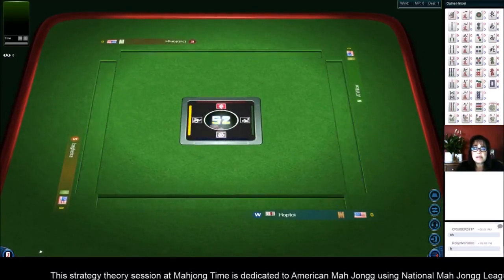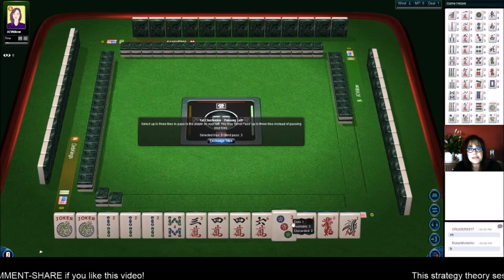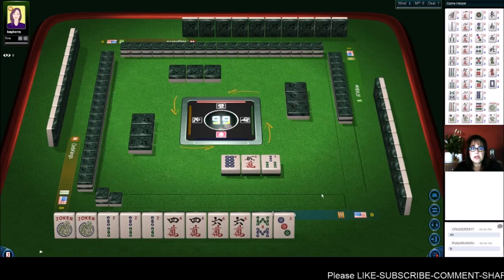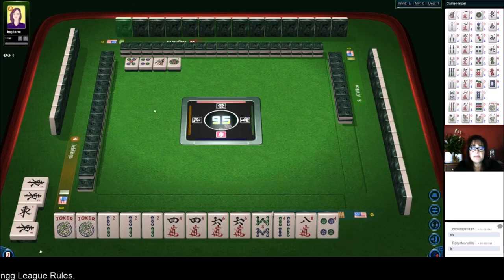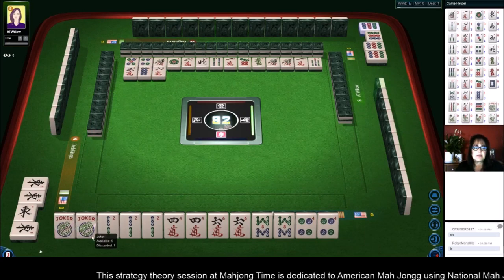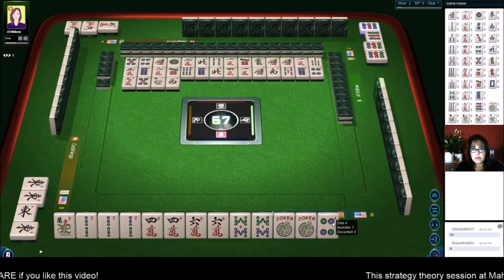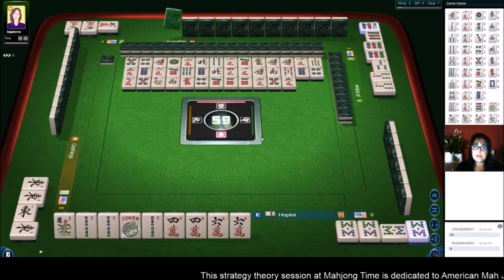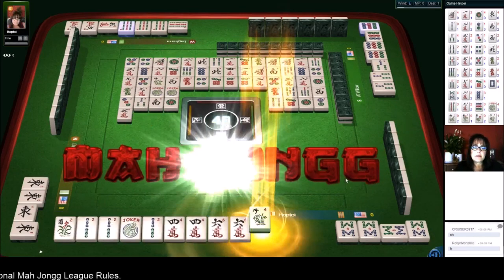National Mah Jongg League Strategy Theory 20190629